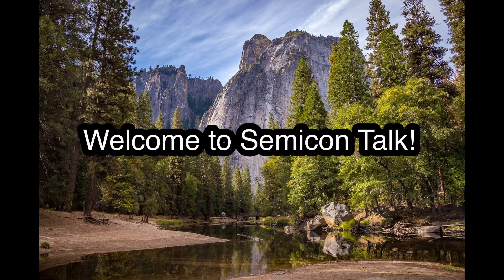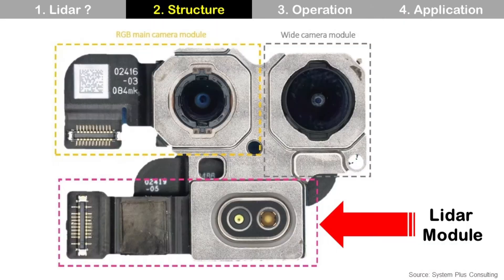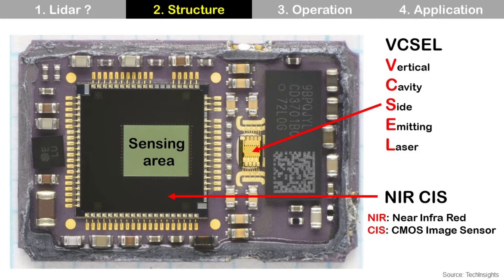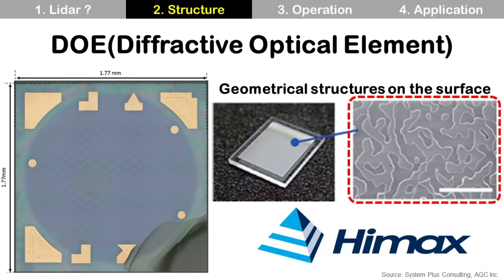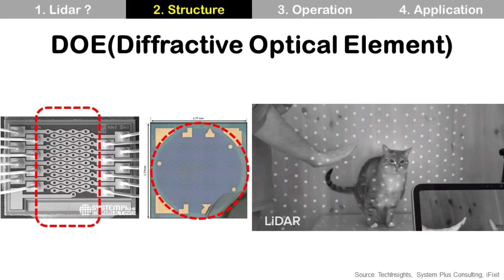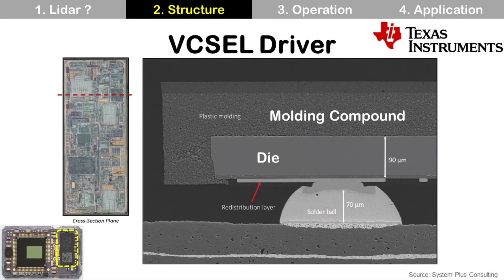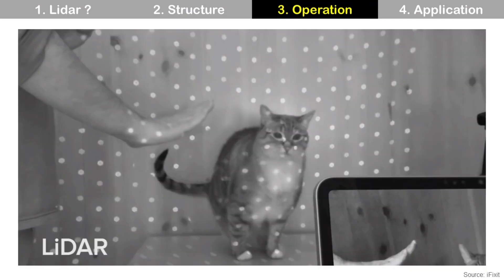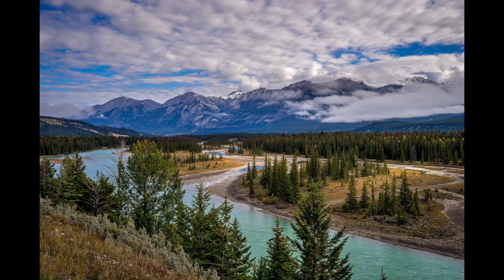[Eng Sub] Lidar(Light Detection and Ranging): Apple iPad Pro, iPhone 12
1. Definition of Lidar
2. Structure
3. Operation principle
4. Application